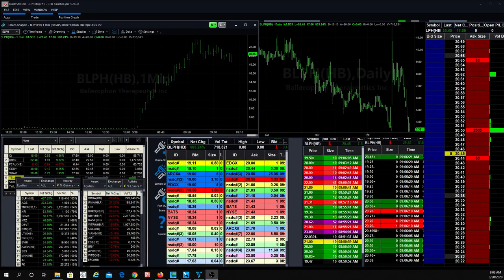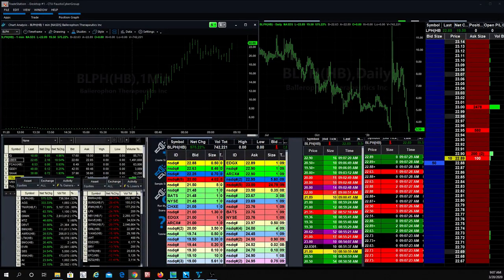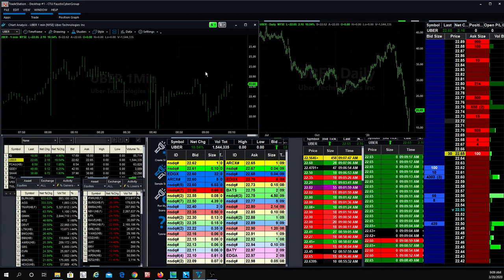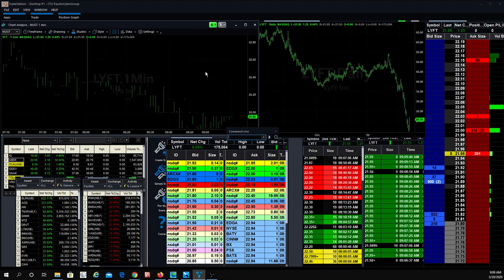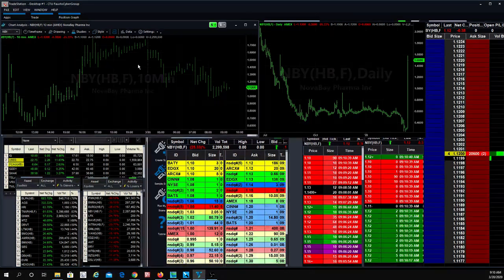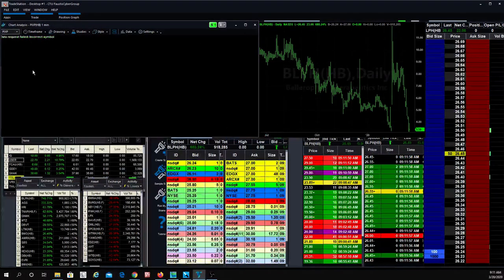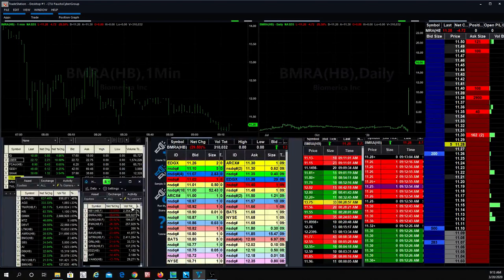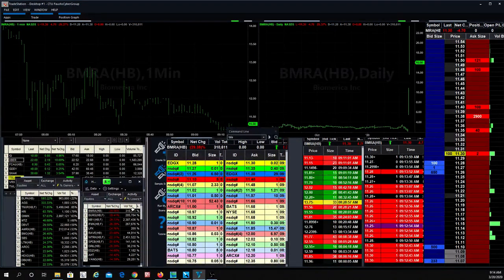Corona Virus Watch List: $BLPH is over +800% in Pre-Market